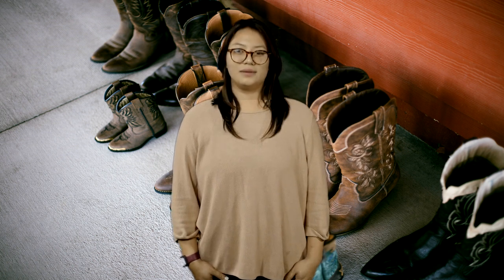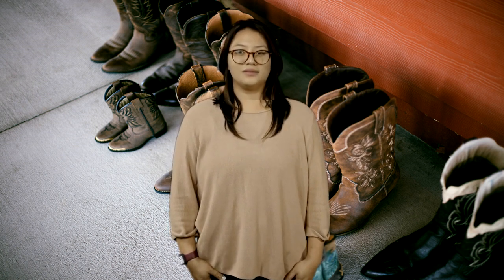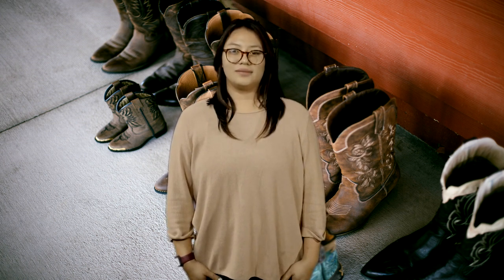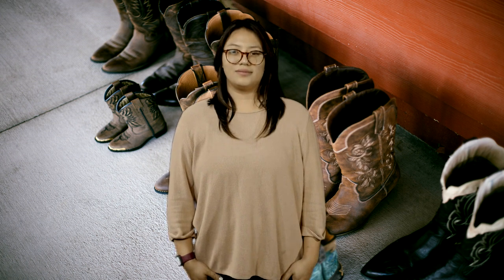Black vs Brown Cowboy Boots: Which Color Should You Choose?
Choosing between black and brown cowboy boots can be a daunting task. Both colors offer unique advantages and can elevate your style in different ways. In this video, we dive deep into the world of cowboy boots, comparing black and brown options. Discover the versatility of brown boots, their ability to complement various outfits, and the classic country look they offer. On the other hand, black cowboy boots make a bold statement, are perfect for formal occasions, and can give you an alternative edge. Whether you're attending rodeos, country concerts, or looking for the perfect pair for daily wear, this video will guide you in making the best choice. We also discuss how to match your boots with your wardrobe and the best styles for each color. So, if you're on the fence about which color to choose, this video is for you!

Summary of article for video transcript generated by ChatGPT. Video created with Deepword using summary transcript.